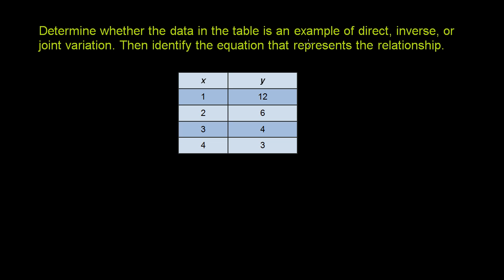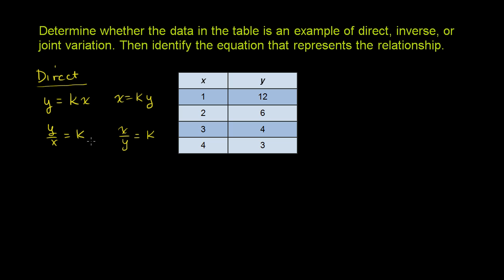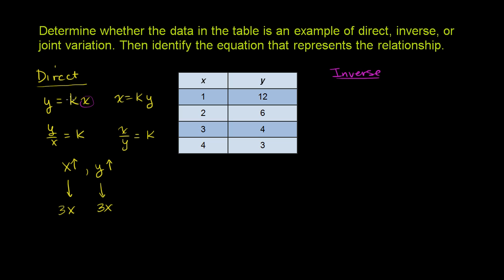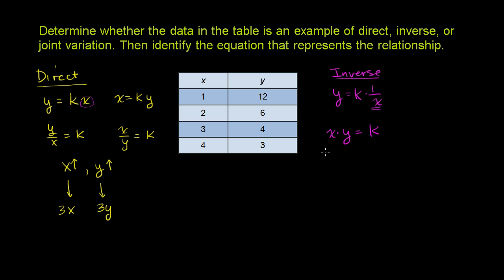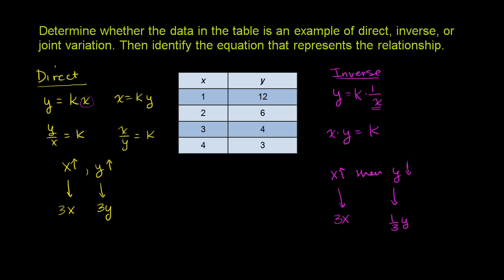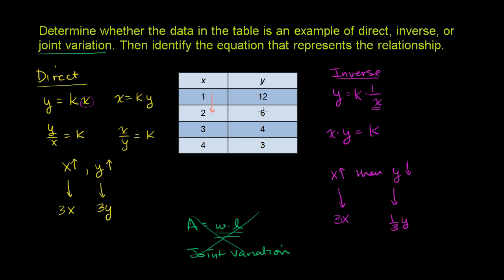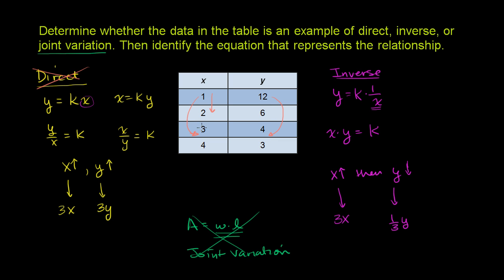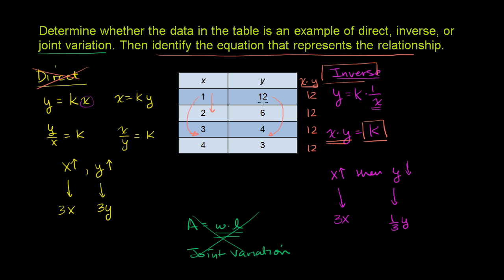Direct inverse and joint variation | Rational expressions | Algebra II | Khan Academy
Courses on Khan Academy are always 100% free. Start practicing—and saving your progress—now

Direct Inverse and Joint Variation